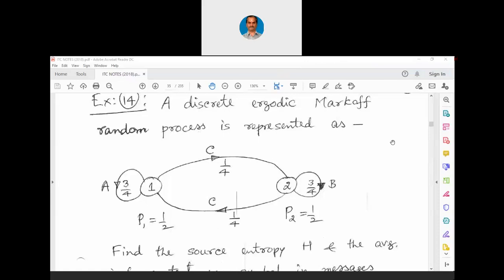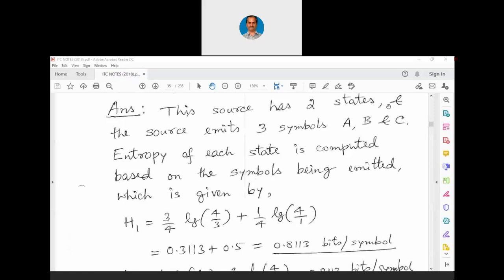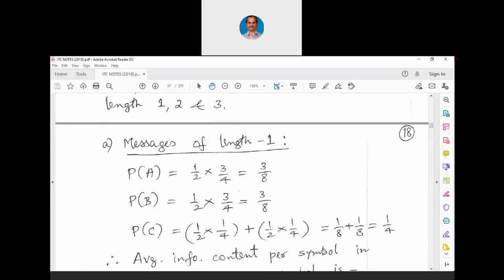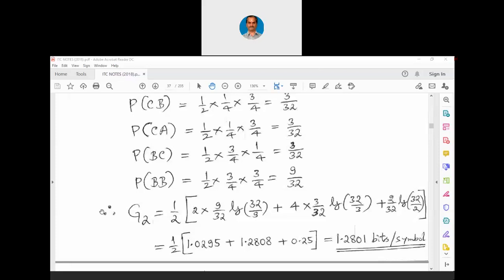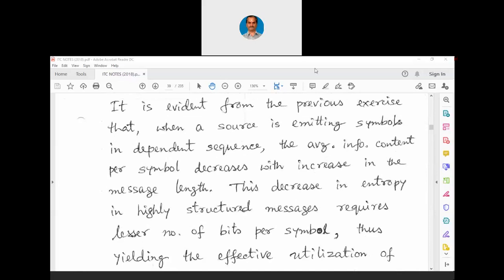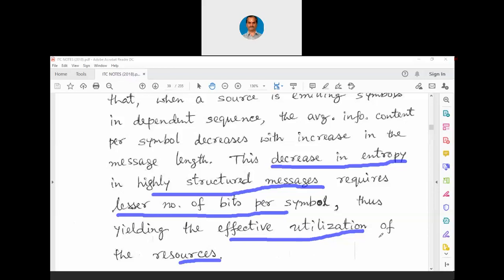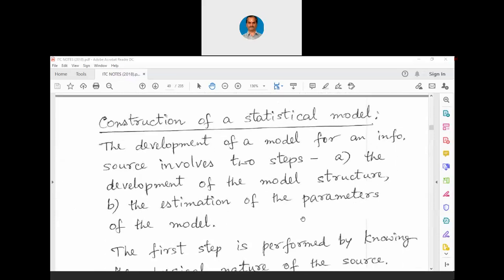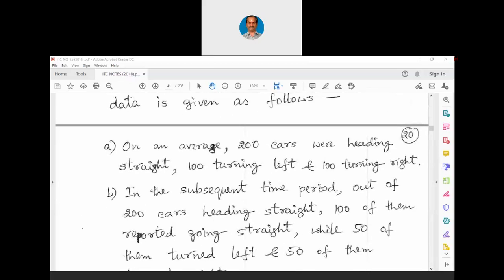Information Theory & Coding: Class - 10